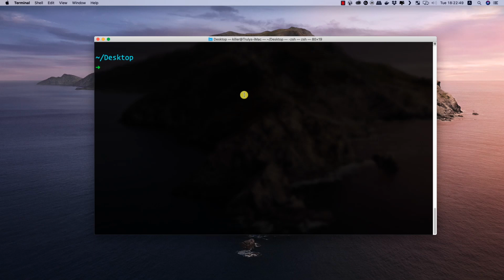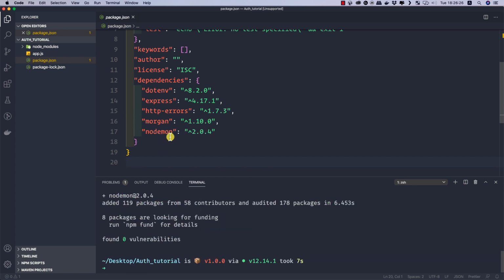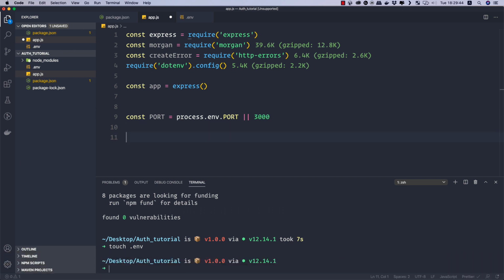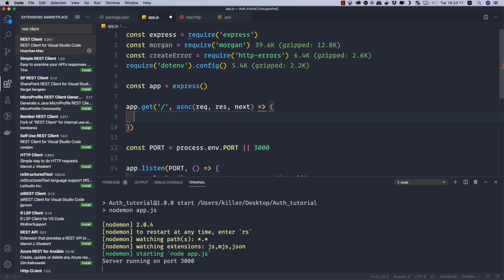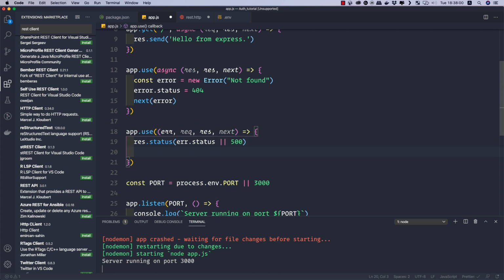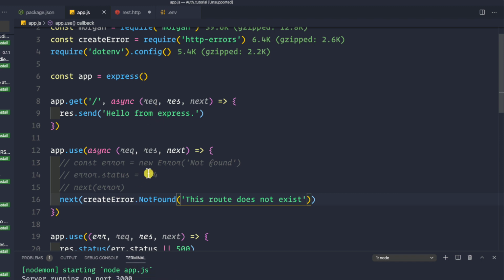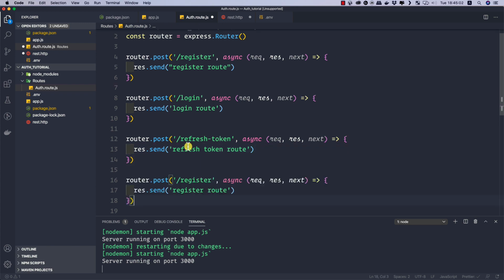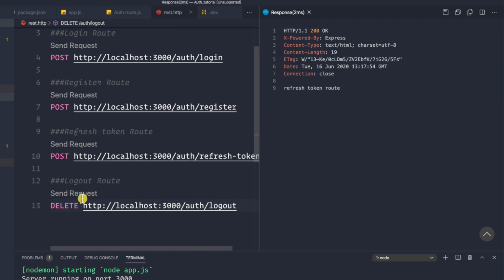3. Setting up express with Error handler | Node JS API Authentication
In this video we are going to setup our express application. We are going to setup express so that we can also handle the errors properly. npm packages used: express morgan http-errors